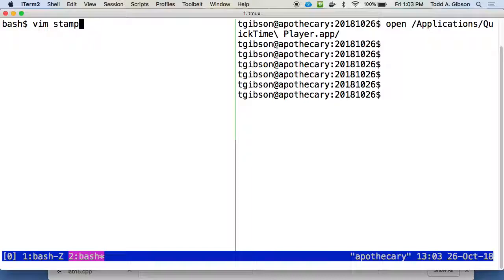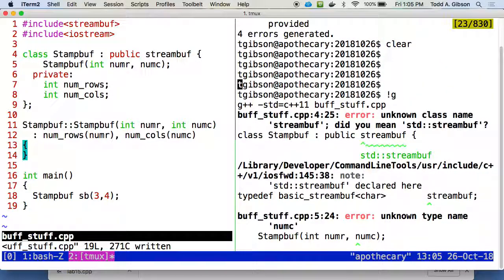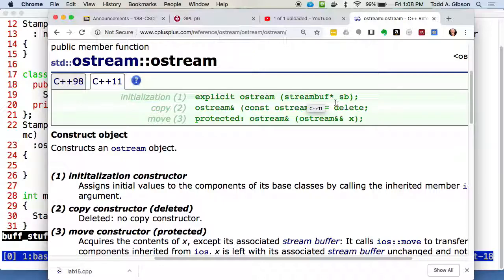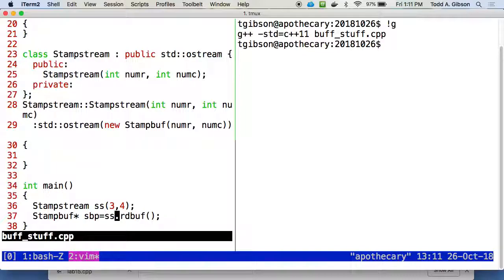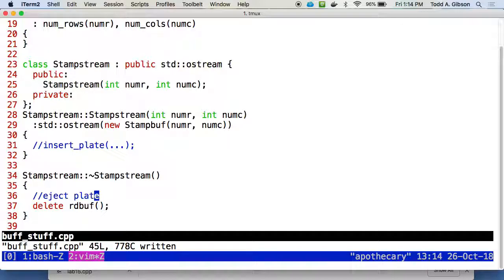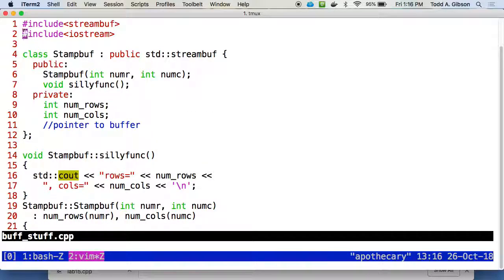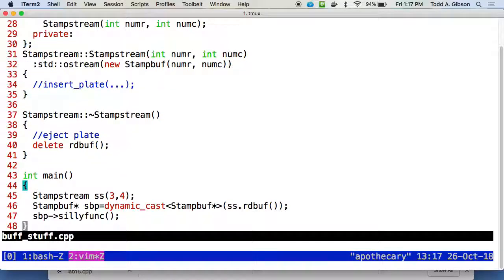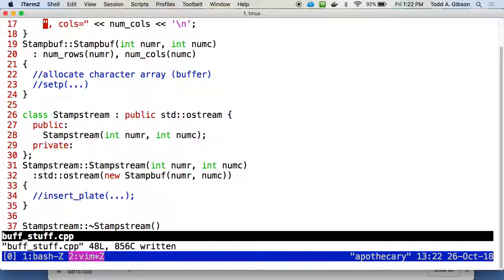Screencast csci511 2018 10 26